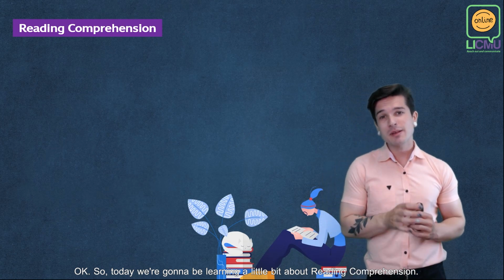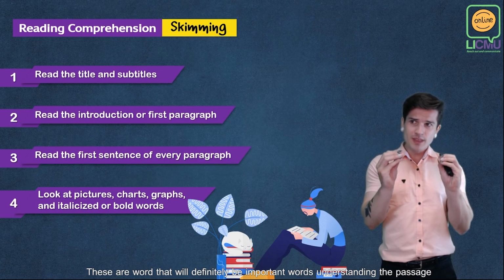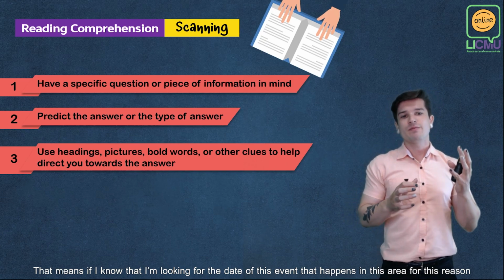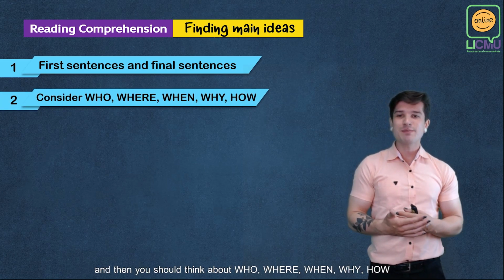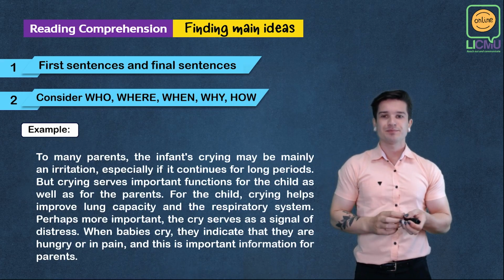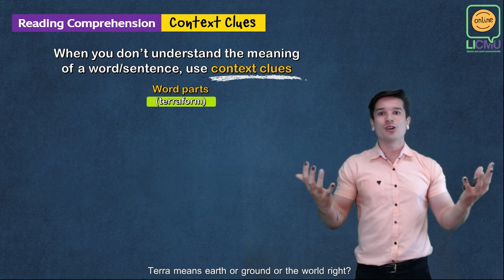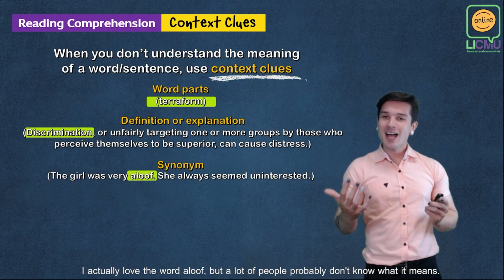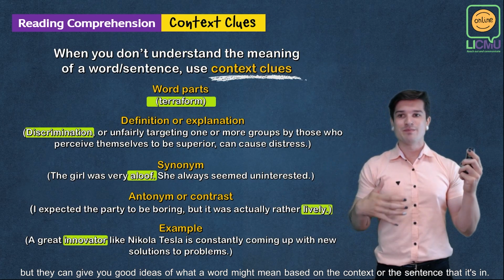LICMU Complementary e-Learning Courses | Academic Skills for University Success EP 04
มาต่อกันด้วย Reading Comprehension แค่ชื่อเรื่องก็น่าสนใจแล้วใช่มั้ย คุณครูของเราจะมาสอนเทคนิคการอ่านเพื่อให้สามารถเข้าใจเนื้อหาของเรื่องในเวลาที่จำกัด เหมาะอย่างยิ่งสำหรับการนำไปใช้ในการทดสอบภาษาอังกฤษค่ะ